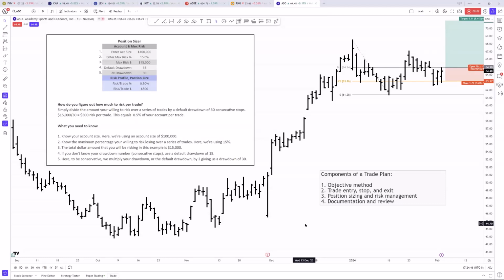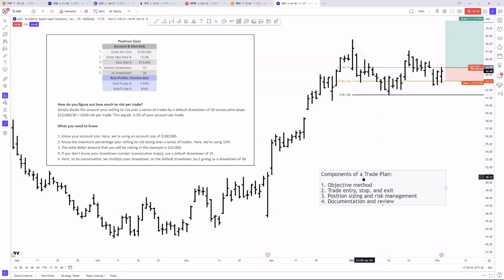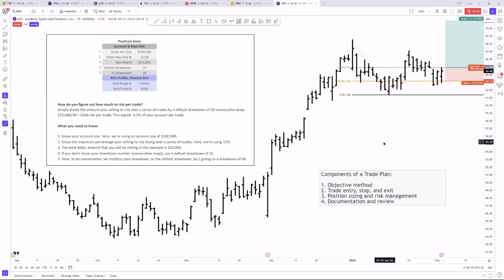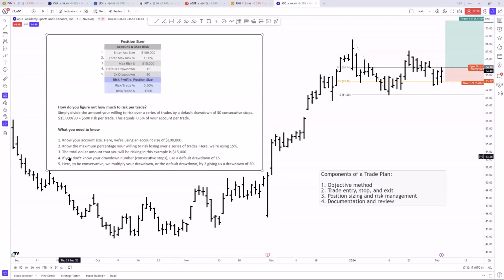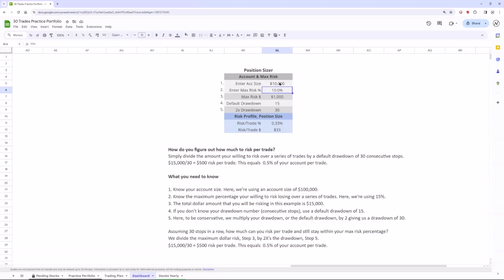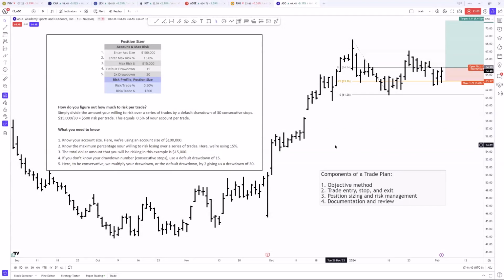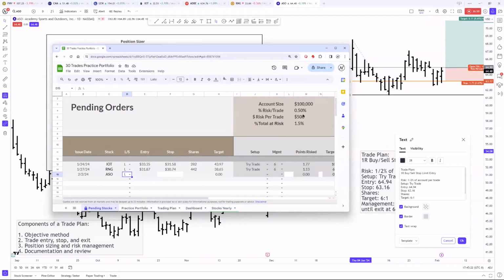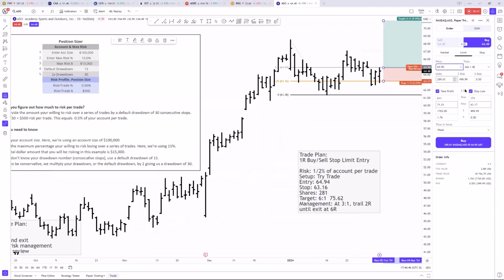Position Sizing: Learning to Lose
Position sizing is one of the components of a trading plan, and it's important to be just as disciplined and consistent with this as with all other parts of the plan. Position sizing is defining how much we will risk for each and our objective is to consistently get the most profit with the least amount of risk.

So, how much should you risk per trade? There is no one-size-fits-all answer, but to manage our risk consistently, we must establish simple, objective, and common-sense rules grounded in the realities of trading.

Let's take a look at some of those realities

• As traders, we should expect to lose more often than win and must learn how to manage
losses effectively.
• At some point, we will face drawdowns with many consecutive losses.
• Successful trading results from a series of many trades and the compounding of gains,
not just from being right on one or a few trades.

In the video, I will show a simple guideline for calculating how much to risk per trade based on your risk tolerance over a series of trades and a drawdown number. I'm going to give you a default drawdown of 30 consecutive losses.

For example, if you have a $10,000 account and don’t want to lose more than 15% ($1,500) of your account in drawdowns, you would divide $1,500 by the default drawdown of 30 stops, which would give you $50 per trade (1/2% of the account per trade). This plan allows you to lose 30 times in a row while staying within your risk tolerance. This doesn’t mean you have to risk the entire $50 per trade; consider it a maximum amount.

If you are relatively new to trading or still fine-tuning your approach, I suggest trading very small amounts. Less than 1/4% of your account balance. Choose what feels comfortable and stick to it consistently. This allows you to make many trades while learning and not damage yourself. Be deliberate and create a plan to earn the right to size. For instance, require at least a small profit after two months and comfort with your method before incrementally increasing your risk per trade. Repeat this process every two months before increasing your size again.

It's this kind of work that helps to balance your psychological mindset. You don't get that from books about trading psychology, you get it from grounded and deliberate practice.

Use my position sizing calculations as guidelines and adjust accordingly. Once it is set, be consistent in what you do.